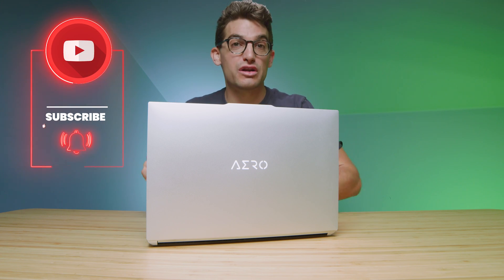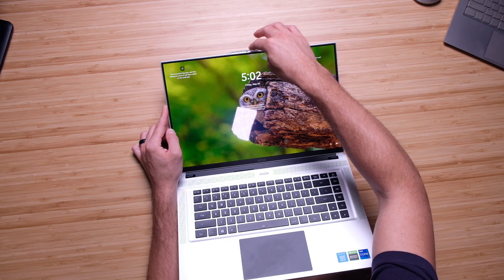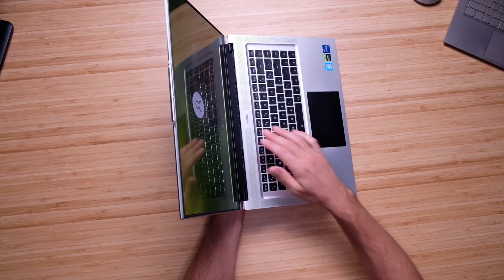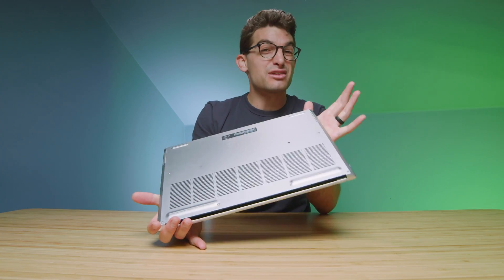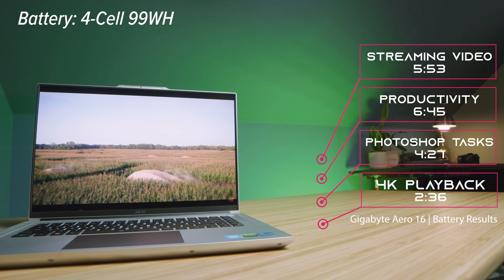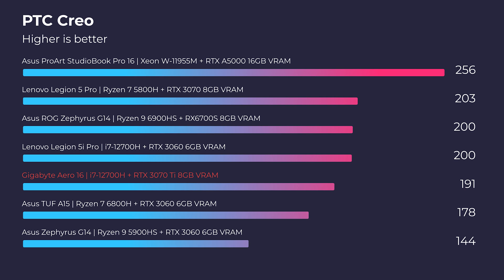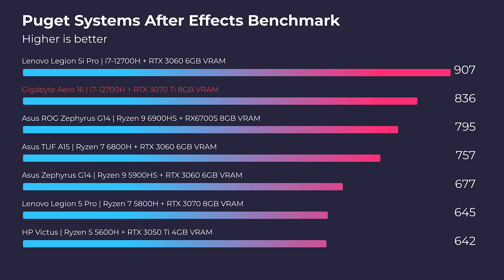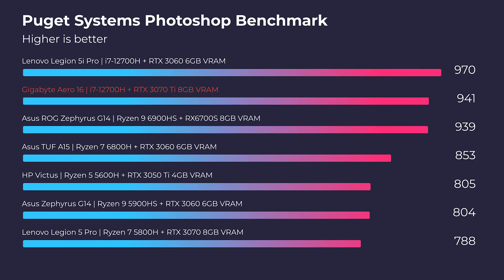Don't Ignore this Laptop | Gigabyte Aero 16 OLED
The Gigabyte Aero 16 OLED with its RTX 3070 Ti and i7-12700H is a laptop that I believe does not get enough attention or recommendation. It is a power-packed, well-built, and color-accurate laptop that is GREAT for creators.

💻 Lenovo Legion 5i Pro - Commission Earned )

The Gigabyte Aero 16 OLED is a laptop that has always been really good for creators. But for a long time, I did not like the assembly of the laptop. Although it had GREAT features and build materials I did not like how it was assembled. With this latest redesign, I was VERY happy to see they fixed my major complaints from the past. This laptop packs and punch and looks great!

Timestamps:
0:00 - Gigabyte Aero 16 OLED Initial Thoughts
0:35 - Screen Color Accuracy, Color Gamut Range, and Brightness
0:56 - Webcam Design
1:20 - Speaker Audio Sample
1:34 - Keyboard
2:27 - Trackpad
2:37 - Keyboard and Trackpad Noise Test
2:55 - Hinge Assembly
3:11 - Screen Flex Test
3:23 - I/O Ports
3:48 - Build Quality & Assembly
4:07 - Ventilation
4:15 - Weight & Thickness
4:36 - Laptop specs for the Review
5:00 - Battery Life Results
5:59 - Cinebench R20 & R23
6:22 - Geekbench Single Core & Multi-Core
6:36 - Autodesk 3DS Max & Autodesk Maya
6:54 - PTC Creo & Solidworks
7:28 - After Effects Benchmarks
7:46 - Premiere Pro Video Editing Export Times
7:56 - Video Editing Thermal Results
8:39 - Premiere Pro Video Editing Playback
9:03 - DaVinci Resolve Video Editing Export Times
9:39 - Photoshop Benchmarks
9:50 - Should you buy this laptop?